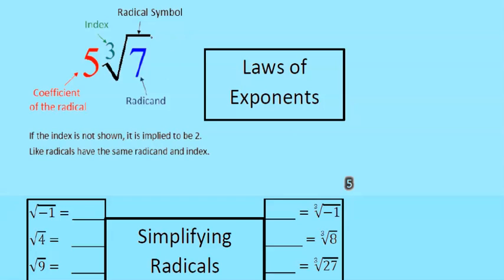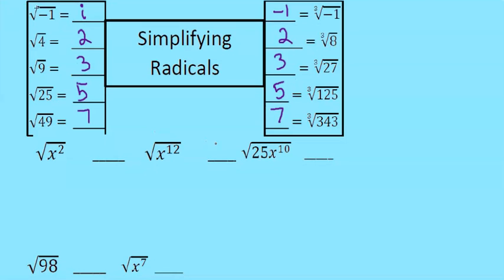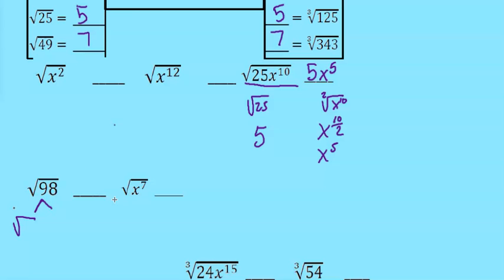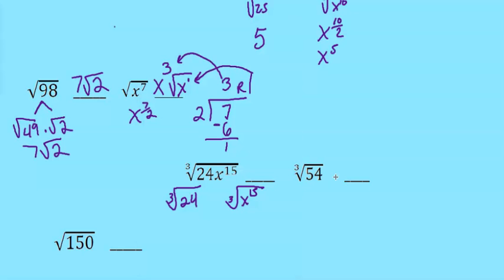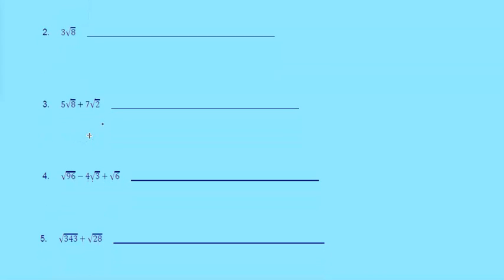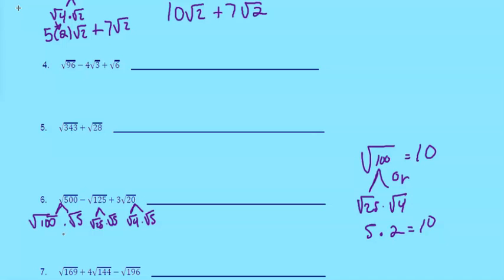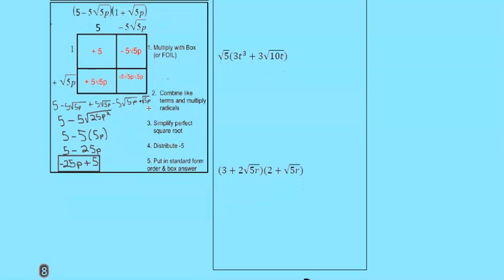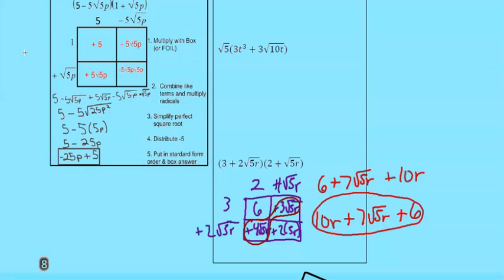5 7 Simplify Radicals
Simplifying square and cube root expressions.